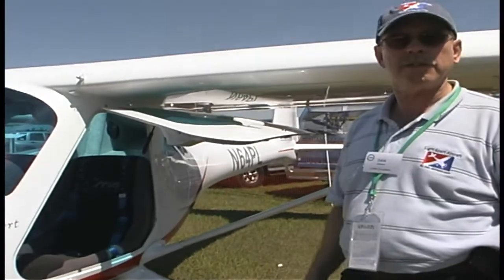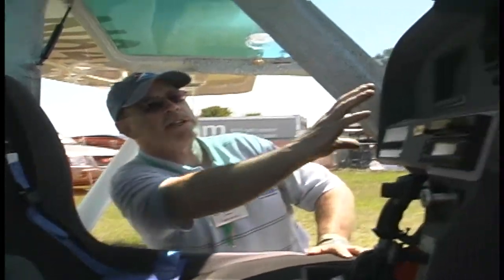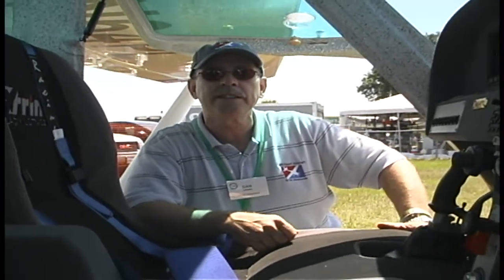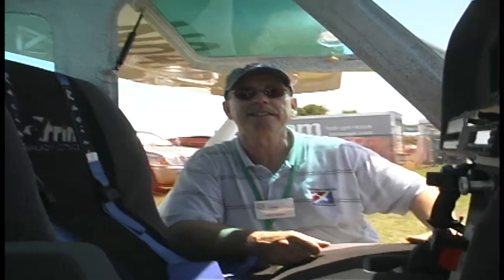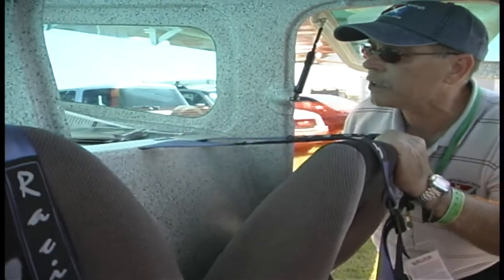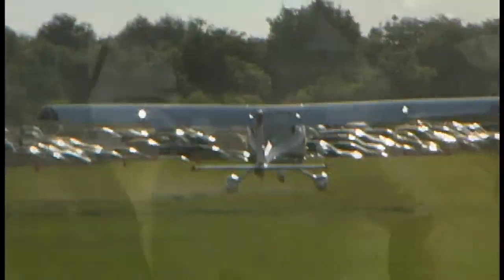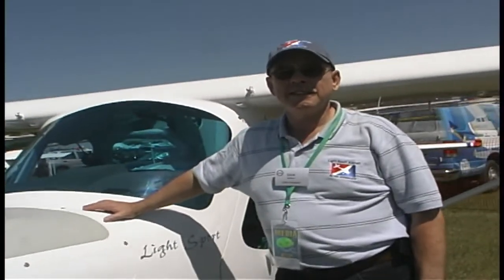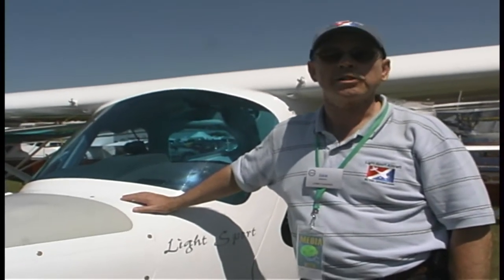Navigator 600 light sport aircraft from 3 Xtrim.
- Navigator 600 light sport aircraft from 3 Xtrim. Dan Johnson gives us a quick look at the Navigator 600 light sport aircraft from 3 Xtrim during the E.A.A. Sport Aviation Convention at Lakeland Florida.

The NAVIGATOR 600 has been designed and manufactured in "3Xtrim" Aircraft Factory in Bielsko-Biala (southern Poland). It continues the 55-year tradition and experience of the world class SZD-PZL-Bielsko Glider Factory.

Adam Kurbiel, a designer of modern gliders at the SZDPZL, established the 3Xtrim Airplane Factory.

NAVIGATOR 600 is built to meet the requirements of LSA (Light Sport Airplane). On the Canadian market, NAVIGATOR 600 is known as 3X55 (since 2006) and it meets the requirements of AULA (Advance Ultra-Light Airplane).

Exceptional flying characteristics, low maintenance and operational cost, make this aircraft a perfect choice for training and pleasure fl ying. The very quiet cockpit can be equipped with latest, state of the art "Glass" instruments, radio, transponder and GPS. The 3X55 is also available with glider tow hook, amphibious fl oats, skis and dedicated trailer. Important also is the fact that the wings are removable for easy storage and transport. A large-capacity fuel tank can be installed for long cross-country flights.

NAVIGATOR 600 has succeeded in navigation sport events such as 16th World Precision Flying Championships in Herning, Denmark, August 2004. The pilot was unbeaten Christopher Wieczorek, who won the Championships and claimed the title of World Champion.